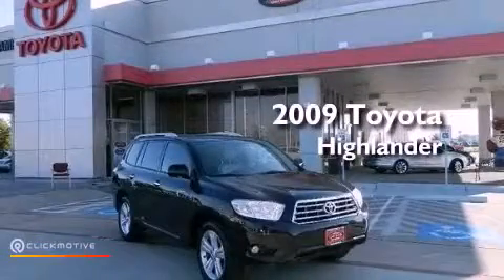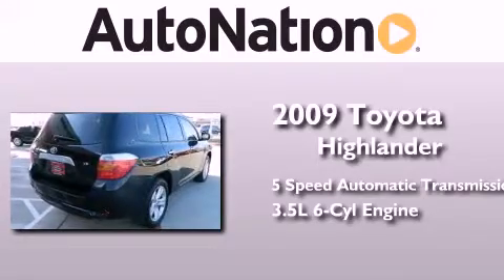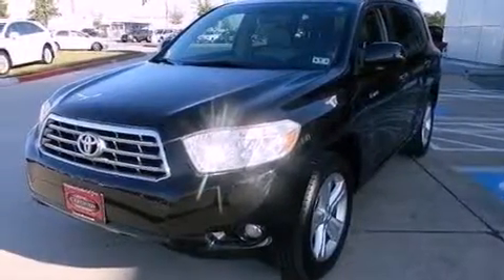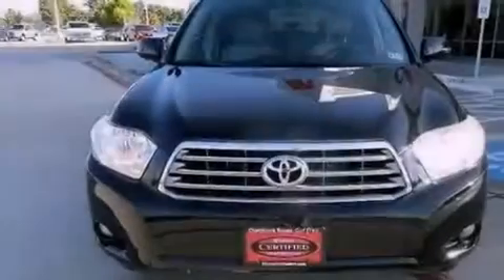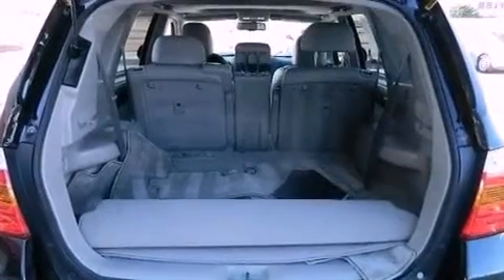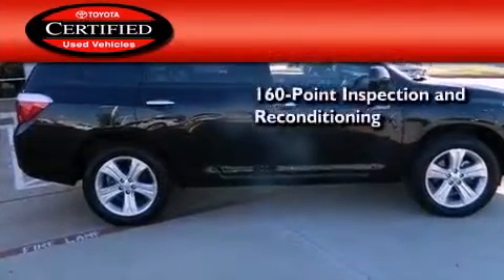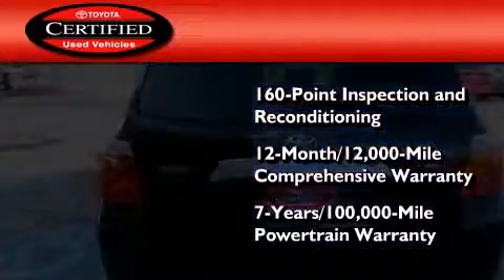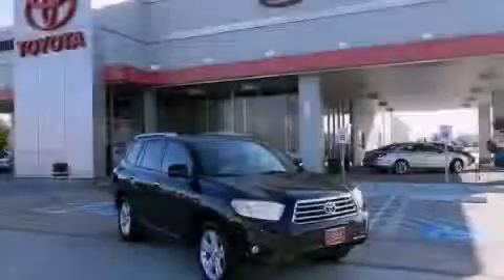2009 Toyota Highlander Houston Texas 77034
Year : 2009
 Make : Toyota
 Model : Highlander
 Engine : Gas V6 3.5L/
 Trans . : Automatic
 Exterior : Black
 Miles : 40,896
 Interior : Gray